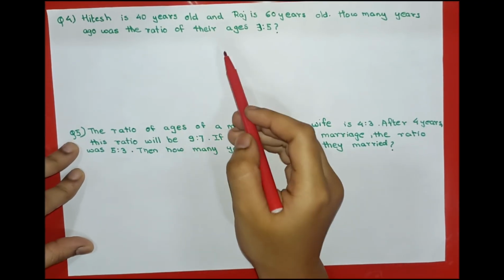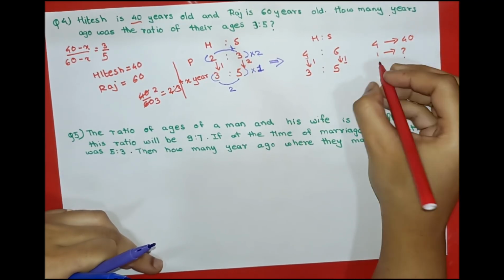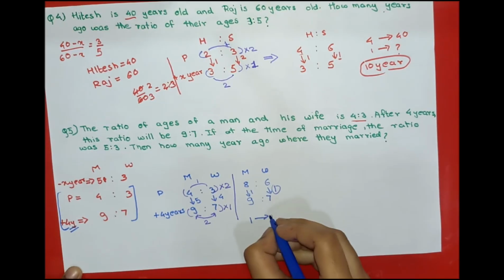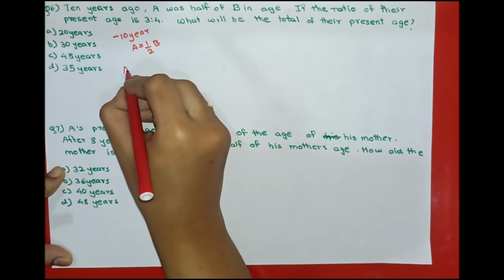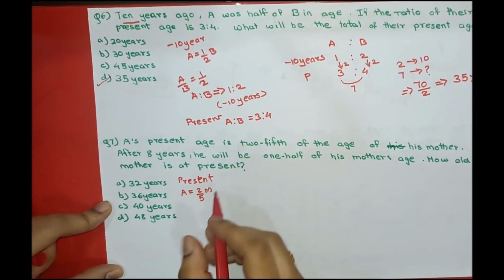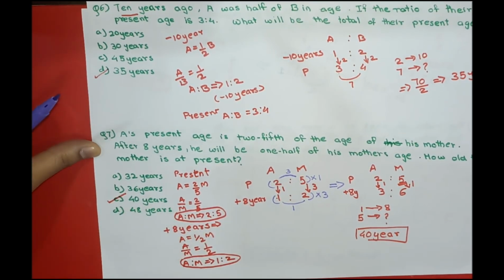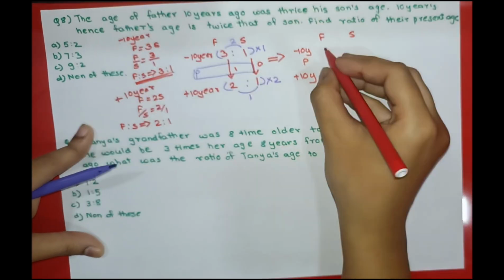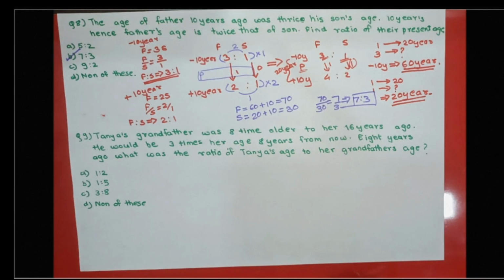Problems on Ages Trick | PART-2 | Aptitude Questions for TCS, Wipro, Cognizant, SSC, Bank Exams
🎯 Problems on Ages - Aptitude Tricks for TCS, Wipro, Cognizant, SSC, and Bank Exams
Are you preparing for placement exams like TCS NQT, Wipro, Cognizant, Infosys, Capgemini, or government exams like SSC, Banking, and Railways? Then you must master the topic Problems on Ages, as it’s commonly asked in almost every exam!

In this video, we’ll solve important and repeated age-based questions using easy tricks and step-by-step methods. These questions are frequently seen in quantitative aptitude sections and can be solved quickly if you understand the logic.

⏸ Try solving along with me! Pause the video and attempt the questions yourself.

💡 Suitable for:
TCS | Wipro | Cognizant | Infosys | Capgemini | SSC CGL | Bank PO | Campus Placement | Freshers

📚 More topics coming soon:
Time & Work | Profit & Loss | Percentages | Number Series | Reasoning Questions

problems on ages tricks
problems on ages aptitude
problems on ages for TCS
problems on ages for Wipro
problems on ages for Cognizant
placement aptitude questions
problems on ages shortcut
problems on ages for SSC
problems on ages for Bank PO
aptitude problems on ages
TCS NQT aptitude
Infosys aptitude preparation
Wipro aptitude questions
age problems in aptitude
logical reasoning age problems
problems on ages formula
basic aptitude for placements
campus placement preparation
common aptitude questions
easy aptitude tricks
quantitative aptitude problems
how to solve age problems
aptitude tips for freshers